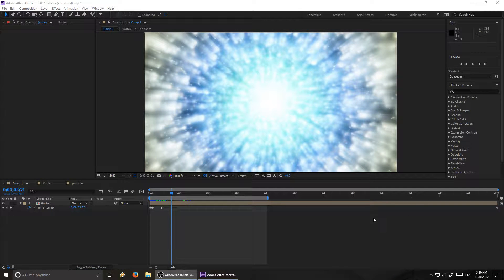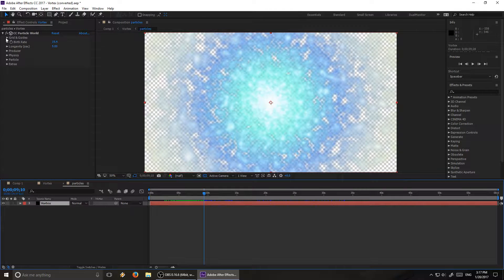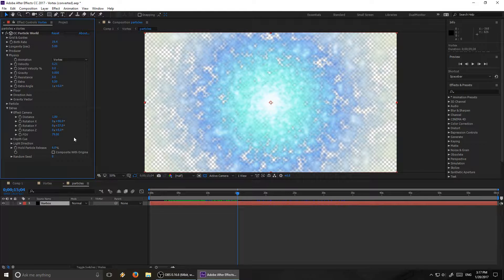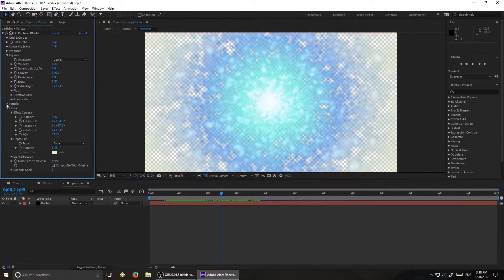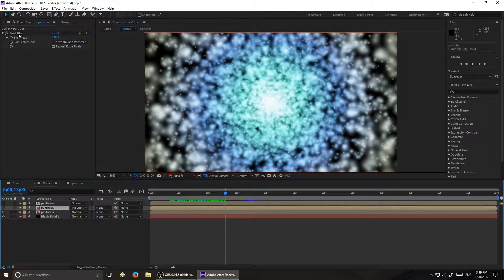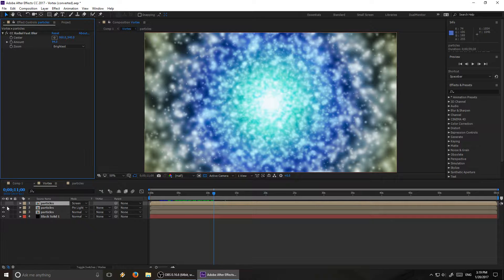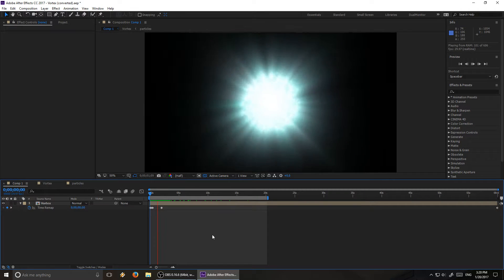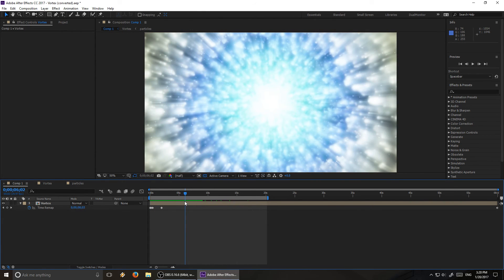After Effects Vortex Tutorial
For anyone who has curious how I made that vortex from an earlier video.